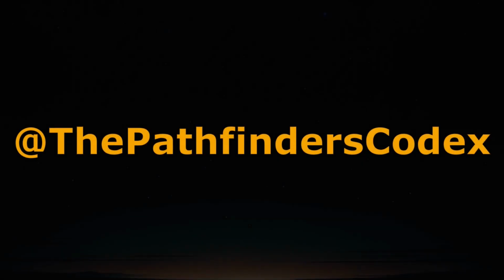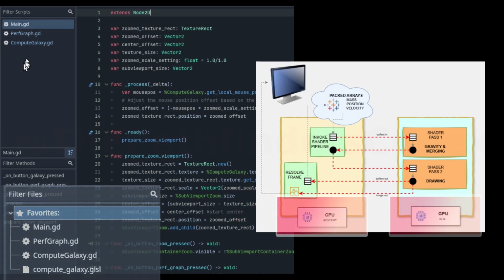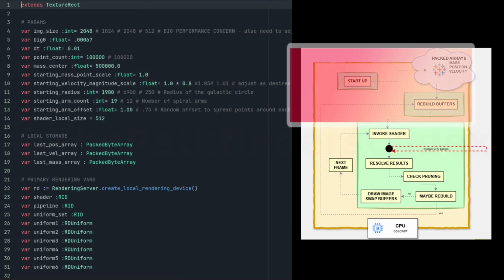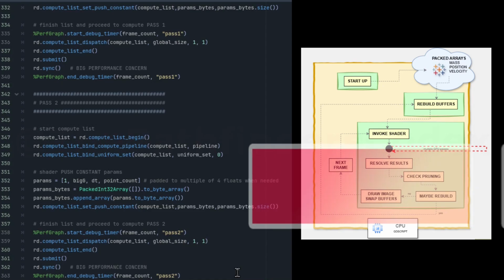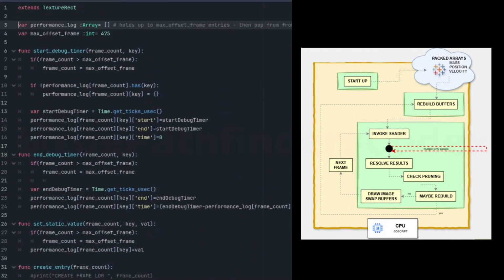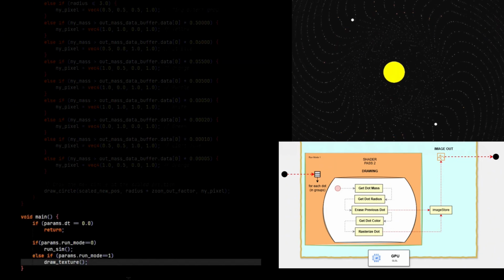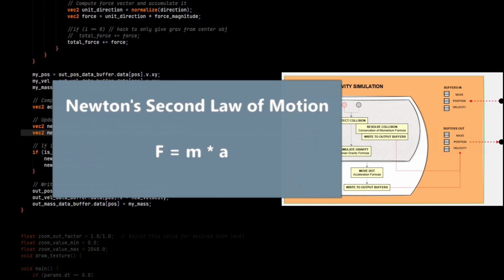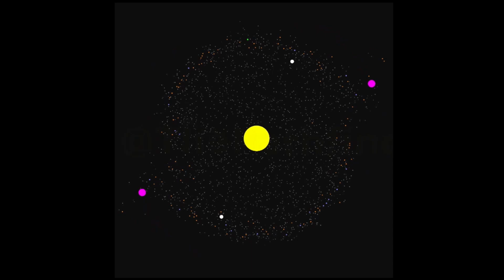Simulating 2D Gravity with Compute Shaders in Godot (open source)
A code walkthrough for a 2D N-Body particle sim experiment, in Godot 4, using GLSL compute shaders.

Learning new stuff is great!  Don't hesitate to let me know if you see bugs or have advice on how to improve it.

00:00 Particle Sim Overview
04:35 GDScript Code
14:34 GLSL Compute Shader Code
23:52 Gaps and Issues
27:47 Bring It All Together

Purpose:
- TECH DEMO and CODE WALKTHRU - code overview for the project covered in earlier shader experiments videos
- HANDS ON CODE LEARNING - code available on GitHub to try yourself

Stuff covered:
- a GLSL compute shader with more than one pass
- using typed packed arrays in Godot
- using a subviewport for zoom-like effects
- pairwise 2D Newtonian gravity and collision detection/resolution in the shader during the sim pass 1
- manually rasterizing circles to draw all dots during the draw pass 2
- a roll-your-own performance graph in it's own subviewport